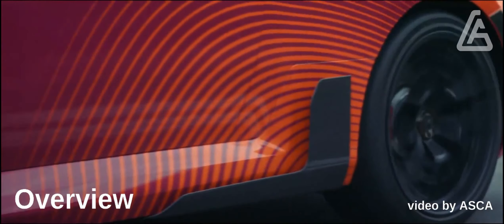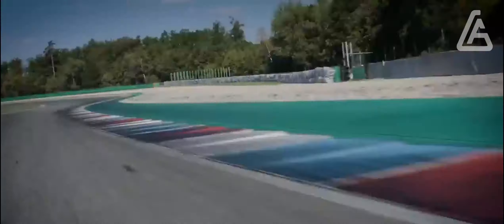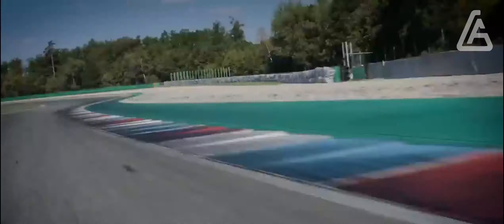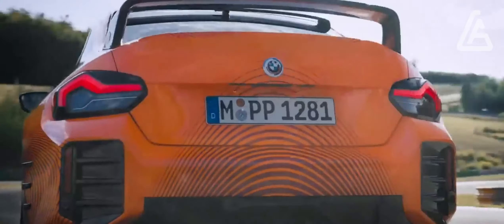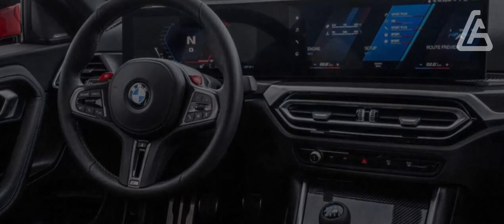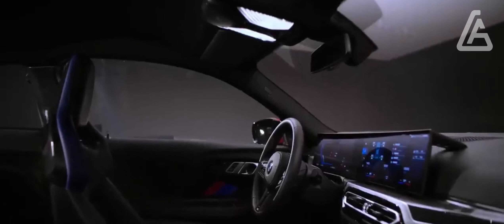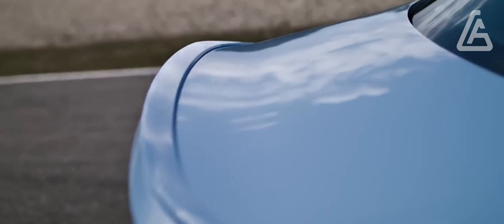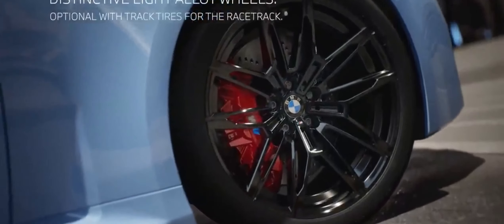All details about 2023 BMW M2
However it imparts its unresolved issues customary BMW 2-series, the 2023 M2 takes that vehicle's as of now great execution and turns the intensity far up. Besides the fact that it sports a racier appearance and a skeleton tuned for exciting taking care of, however its twin-turbocharged inline-six siphons out 453 strength — only 20 short of the result of the M3's standard motor. Like the past M2, the enhanced one utilizes back tire drive and accompanies a standard six-speed manual transmission, so we're trusting it likewise protects its ancestor's magnificent driving way of behaving. The new-age M2 includes more tech than the final remaining one, including BMW's most recent iDrive 8 infotainment interface and a going with advanced dashboard. A large group of driver-help highlights is currently accessible as well. The M2's exhibition potential, joined with its liberal standard gear, implies it's probably going to be a twofold danger — both a track-day legend and a genuinely thrilling everyday driver.

Overview 00:00
What's New for 2023? 01:05
Engine, Transmission, and Performance 01:50
Fuel Economy 03:17
Interior, Comfort, and Cargo 03:42
Infotainment and Connectivity 04:17
Safety and Driver-Assistance Features 04:45
Warranty and Maintenance Coverage 05:27